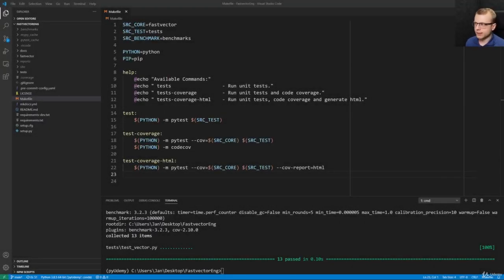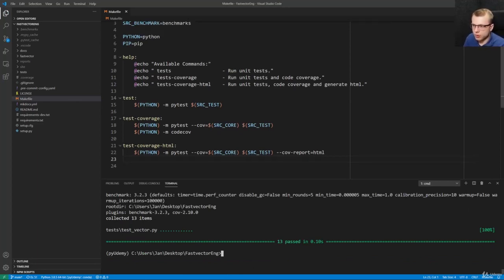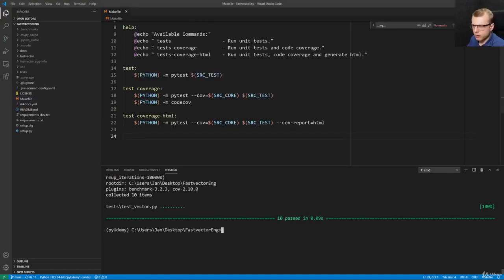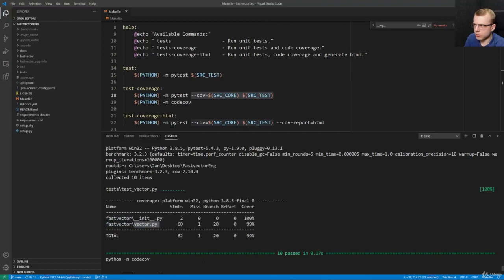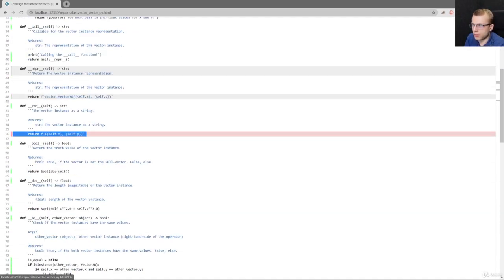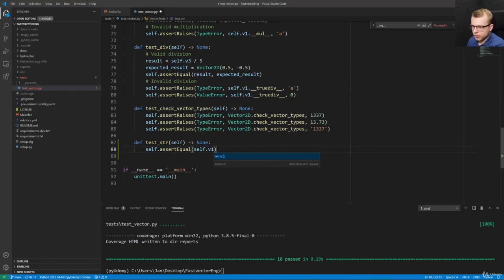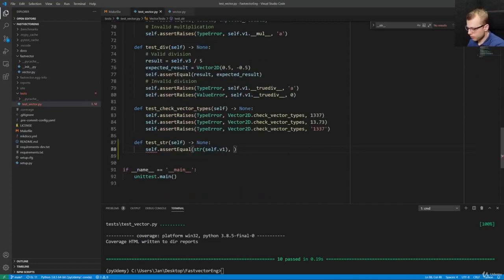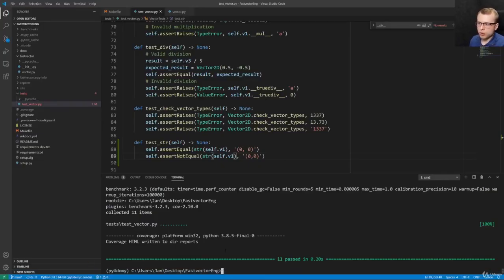034 Code Coverage